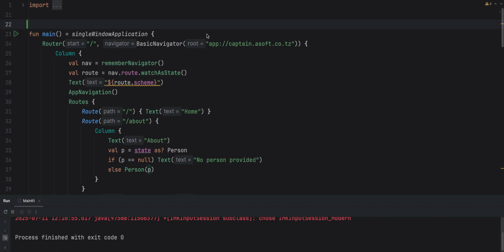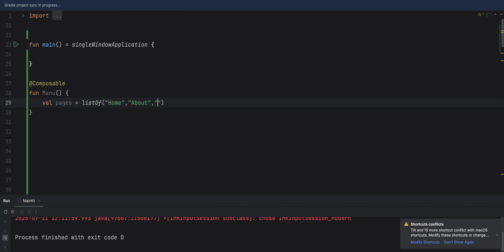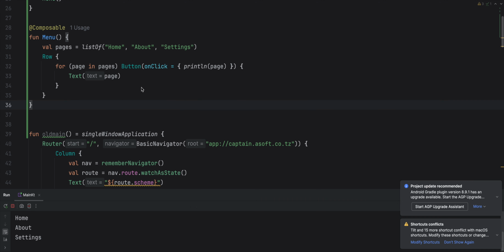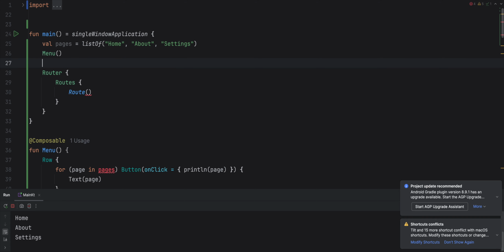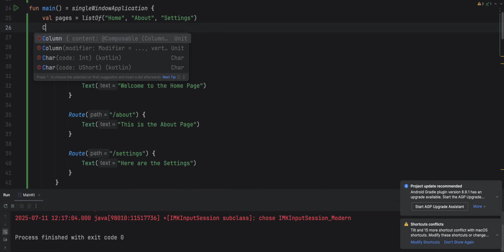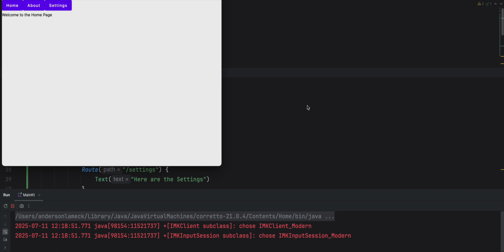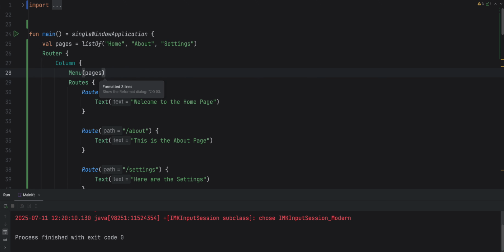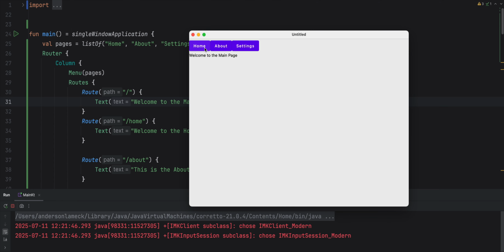Captain 01: Basics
Learn the basics of how to use Captain navigation